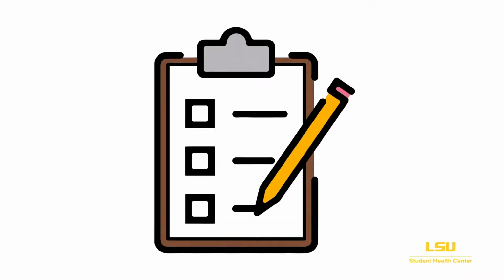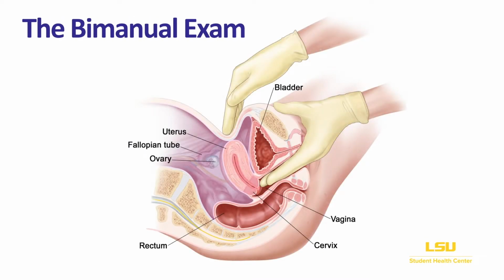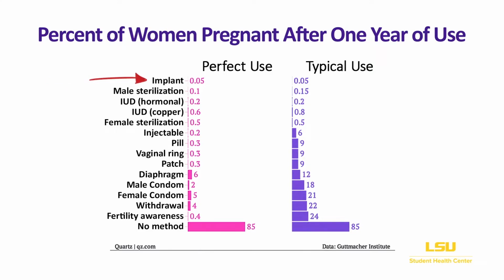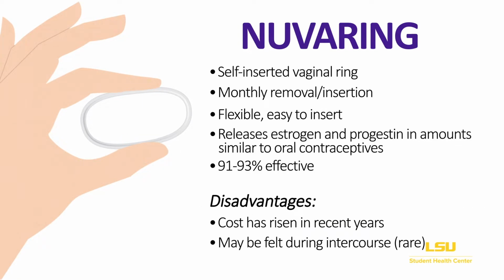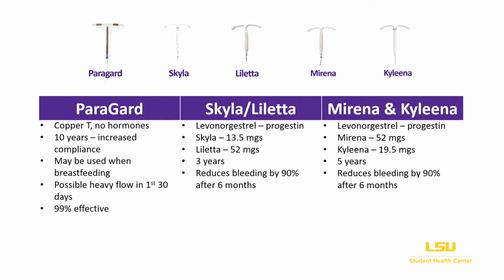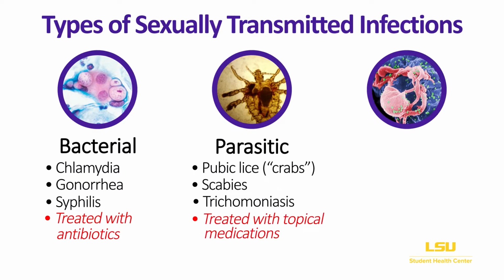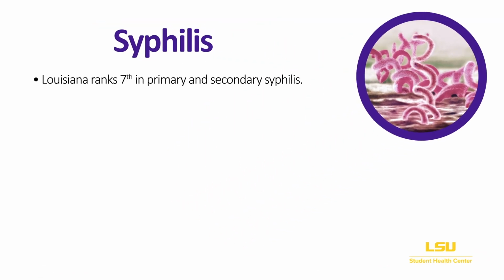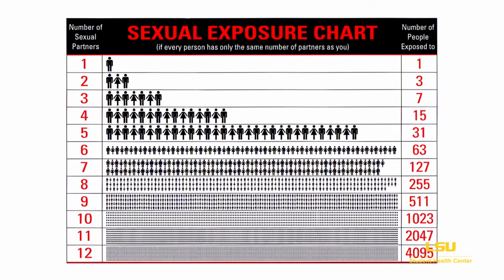Women's Wellness Class | LSU Student Health Center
A video-based class providing education concerning pelvic exams, pap smears, sexually transmitted infections (STIs), and contraceptive methods.